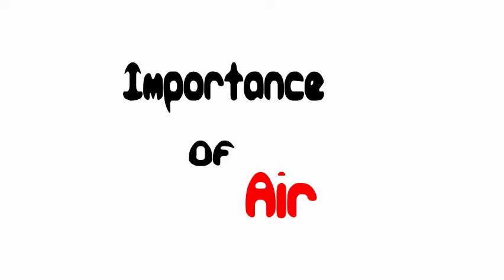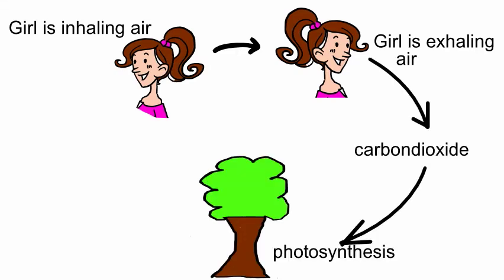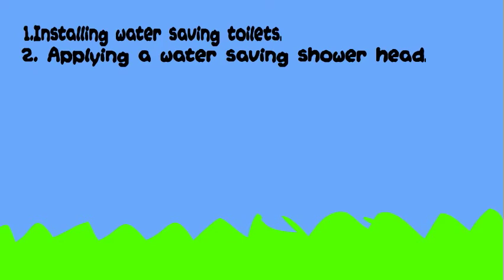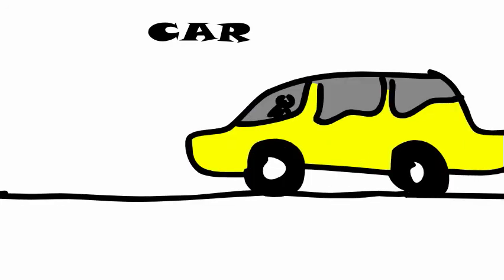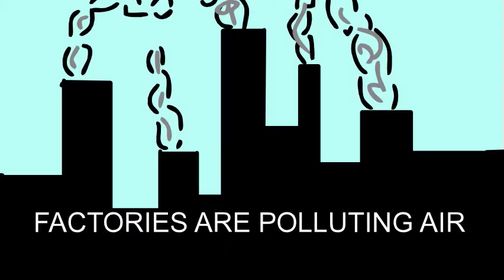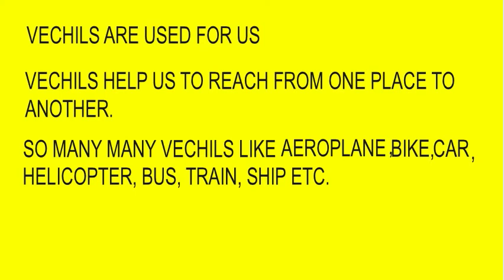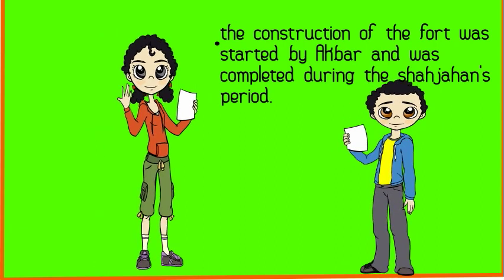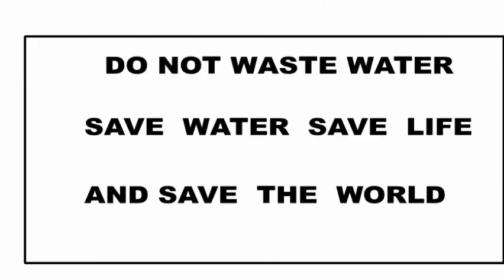dav flip boom projects Low